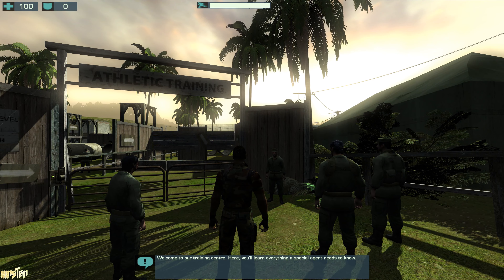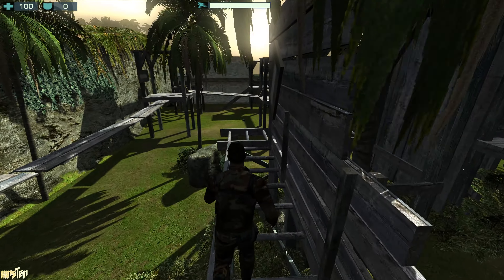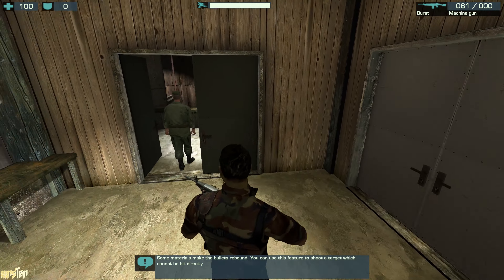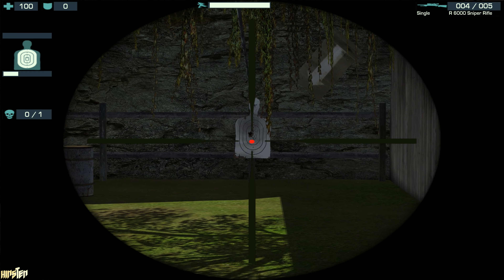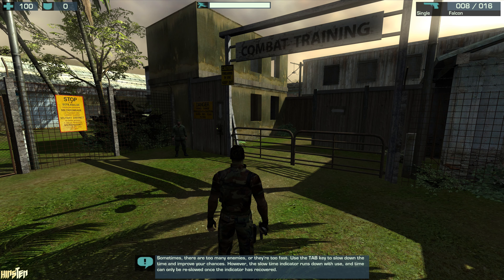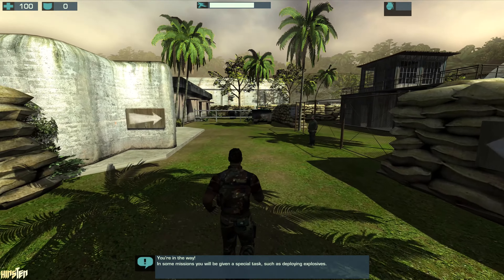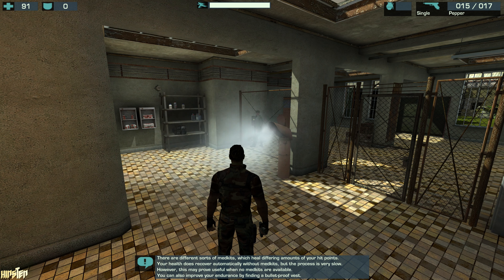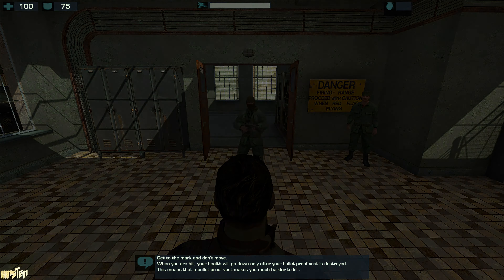El Matador Walkthrough Part 08 (Bonus Video Tutorial)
El Matador is a Third-person shooter developed by Czech studio Plastic Reality Technologies and published by Cenega Publishing.

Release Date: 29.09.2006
Platforms: PC (Microsoft Windows)
Developer: Plastic Reality Technologies
Publisher: Cenega Publishing